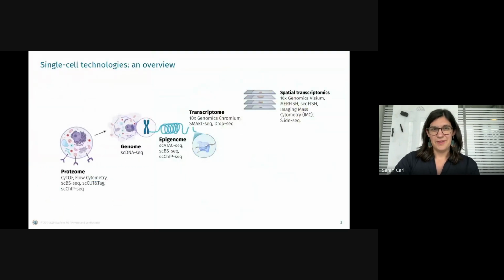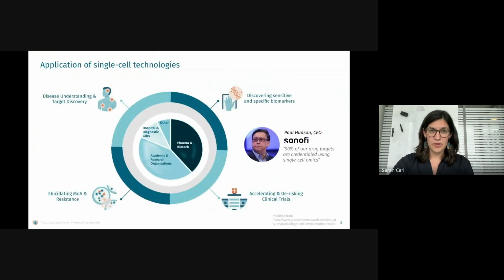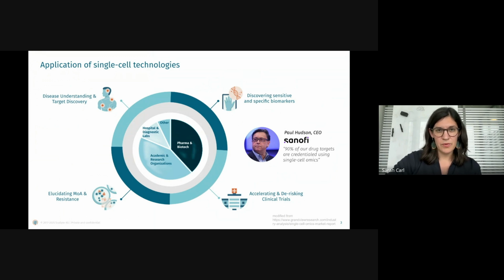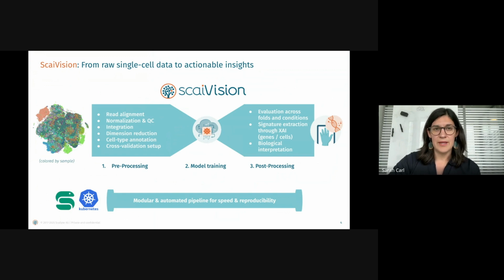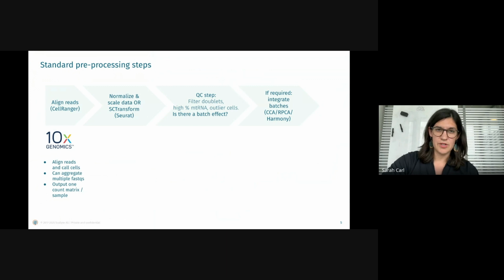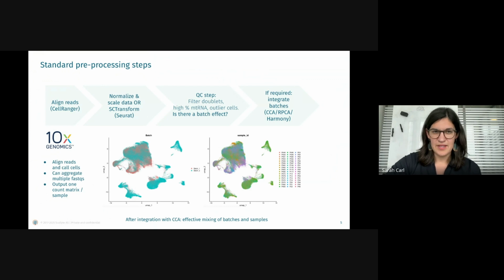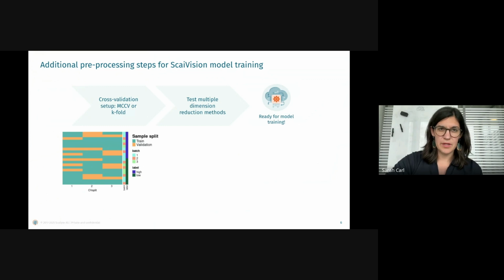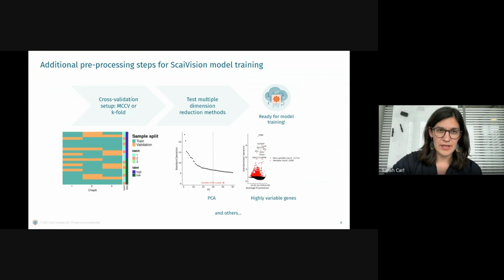Episode 1: Pioneering Clinical Applications with ScaiVision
Background on single-cell technologies and overview of ScaiVision, with a focus on the preprocessing steps to ensure high-quality data and give the best chance for successful discoveries.